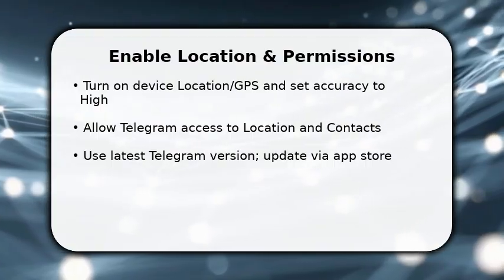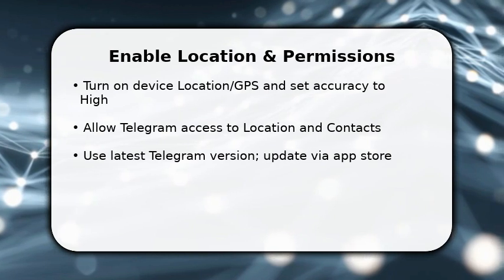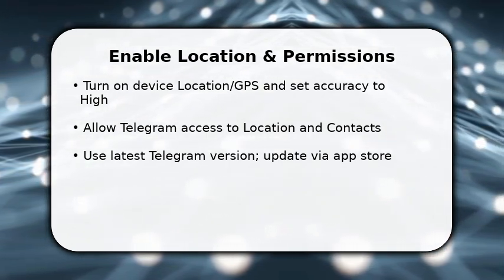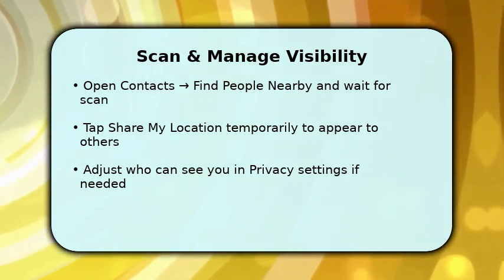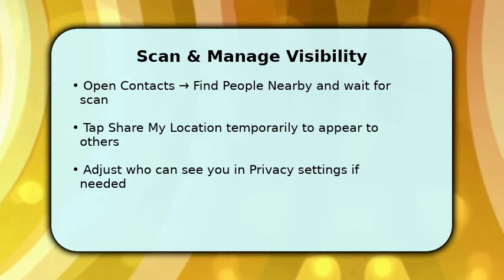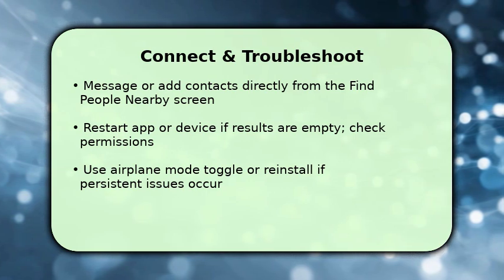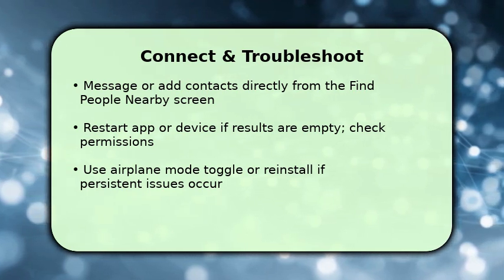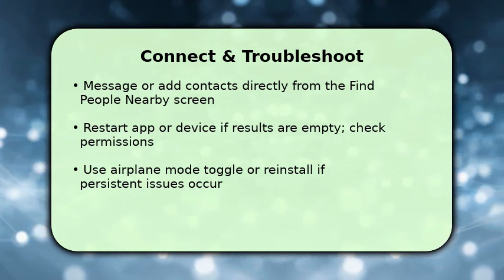How to Fix Find People Nearby on Telegram (full Guide)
Discover the essential steps to troubleshoot and resolve issues when using 'Find People Nearby' on Telegram with our comprehensive guide. Learn how to effectively locate friends, groups, or contacts in your vicinity.

Telegram, Find People Nearby, Troubleshooting Guide, Locate Friends On Telegram, Contact Proximity Search, Near Me on Telegram, How To Fix Find People Feature, Using Find People In Messaging App, Search For Contacts Close By, Telegram Nearby Chat